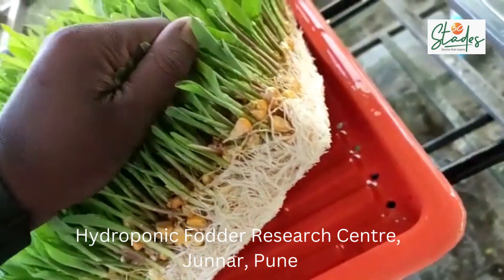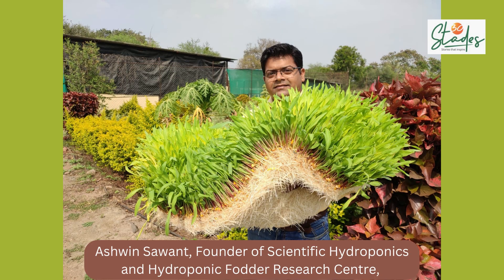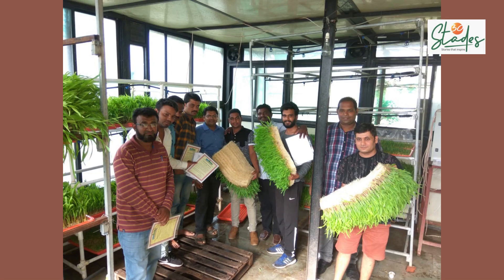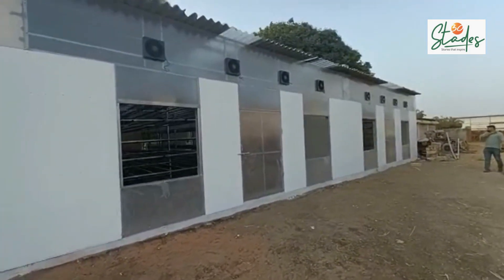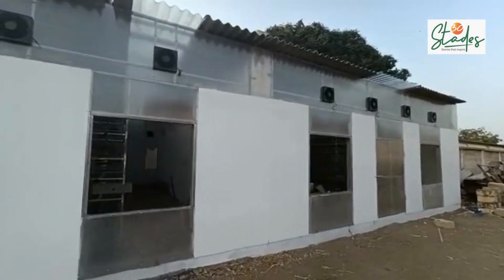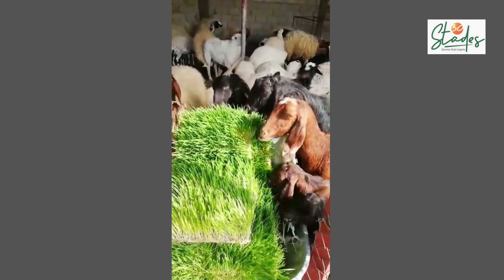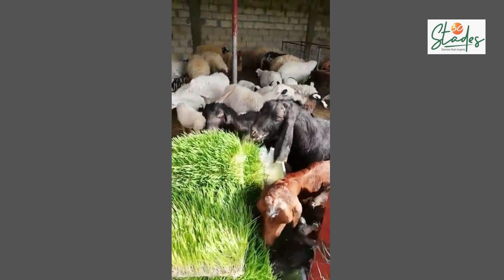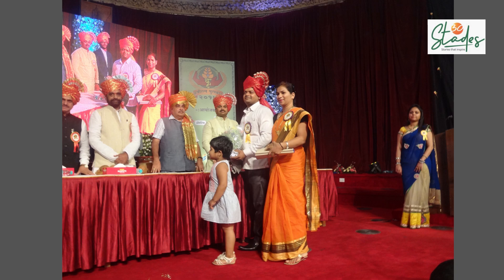Profitable Hydroponic Fodder Farming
Ashwin Sawant began his research on hydroponics fodder at his farm in Junnar tehsil of Pune in 2011. Today, his firm, Scientific Hydroponics, is helping farmers across India grow fodder quickly and more profitably.
Hydroponics is a farming technique where crops are grown without soil in water enriched with mineral nutrients. Since roots received nutrients directly from water, they grow faster. Fodder, which takes two months to grow in soil, is ready in one week in hydroponic farming.
Ashwin says to set up a hydroponic facility with one-tonne daily output, one requires an investment of Rs12 lakh and the investment can be recovered in 1.5 years.
Ashwin has helped 70 clients set up profitable hydroponic ventures in the last four years. Now, Ashwin is trying to help small farmers by creating clusters of hydroponic fodder farms so that they can also benefit from stable incomes.